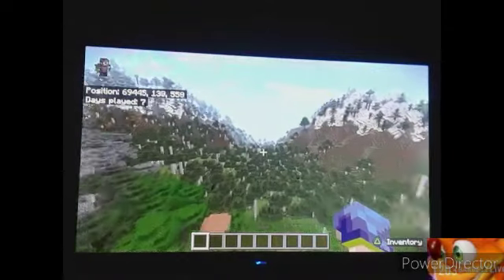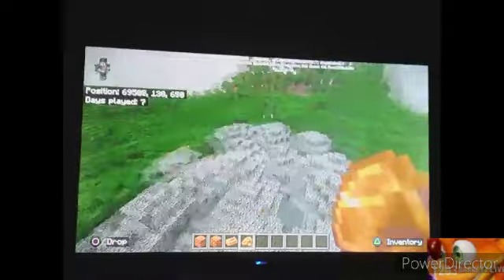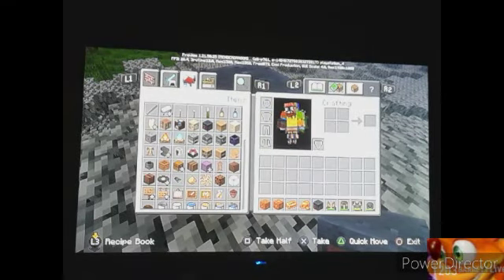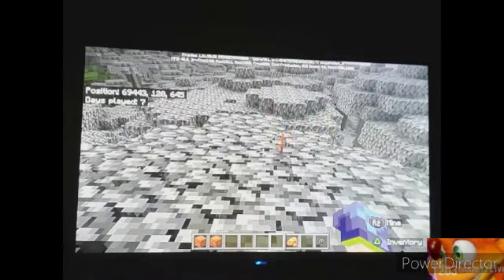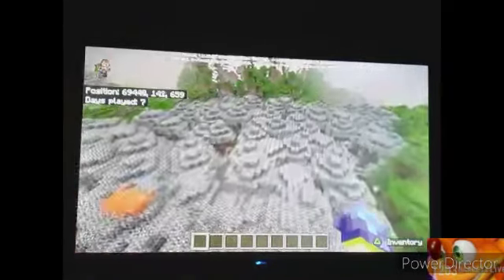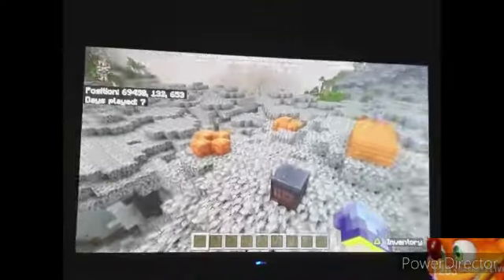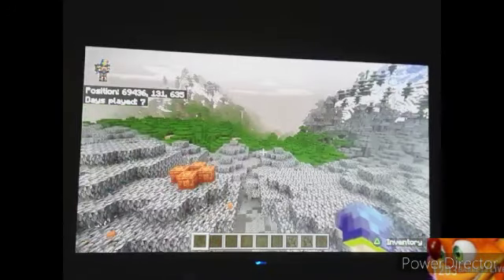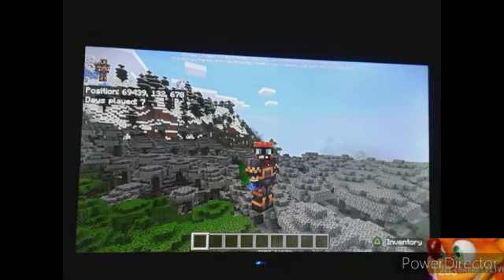New Minecraft bedrock preview out now New Resin Blocks & EyeBlossom flowers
name joshua

age 20

big fan of crash bandicoot